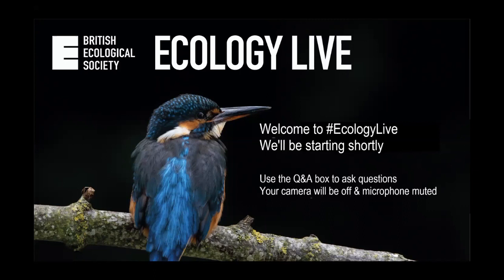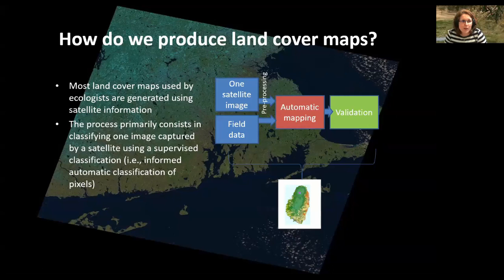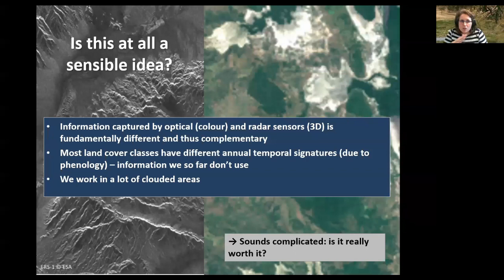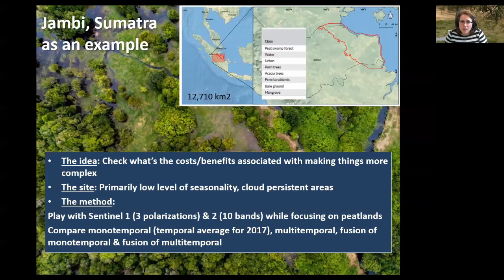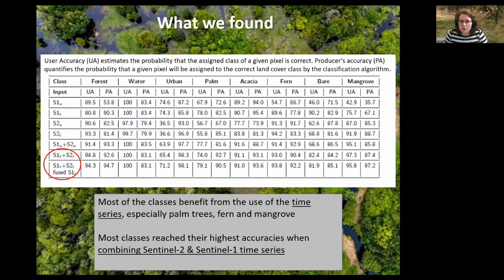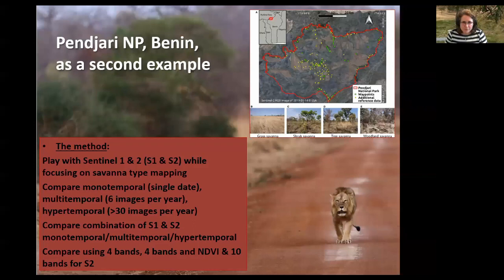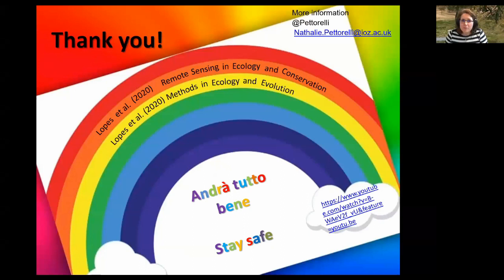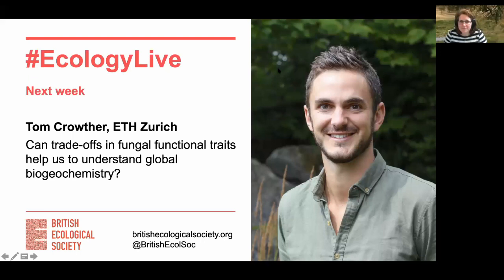Ecology Live with Nathalie Pettorelli- Satellite imagery, time series, fusion and land cover mapping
The British Ecological Society is broadcasting free online talks on the latest ecological research during the coronavirus lockdown period. In this talk, Nathalie Pettorelli of the Zoological Society of London talks about Satellite imagery, time series, fusion and land cover mapping: why is this at all relevant to ecology?

Information on land cover and land cover change is key for ecological research and environmental management. In most cases, this information is derived from satellite information. How this is done shapes the accuracy and comprehensiveness of the information derived. In this talk, Nathalie explores how the recent availability of high spatial and temporal resolution optical and radar satellite imagery has dramatically increased opportunities for mapping land cover at fine scales using case studies in Africa and Asia.

These talks are aimed at anyone with an interest in the latest research in ecology and its applications, from undergraduates to working ecologists and research leaders.

REFERENCES
Lopes, M, Frison, P‐L, Crowson, M, et al. Improving the accuracy of land cover classification in cloud persistent areas using optical and radar satellite image time series. Methods Ecol Evol. 2020; 11: 532– 541.
Lopes, M., Frison, P.‐L., Durant, S.M., Schulte to Bühne, H., Ipavec, A., Lapeyre, V. and Pettorelli, N. (2020), Combining optical and radar satellite image time series to map natural vegetation: savannas as an example. Remote Sens Ecol Conserv. doi:10.1002/rse2.139
Pettorelli, N., Laurance, W.F., O'Brien, T.G., Wegmann, M., Nagendra, H. and Turner, W. (2014), Satellite remote sensing for applied ecologists: opportunities and challenges. J Appl Ecol, 51: 839-848. doi:10.1111/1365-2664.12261
Pettorelli, Nathalie & Schulte to Buehne, Henrike & Shapiro, Aurelie & Glover-Kapfer, Paul. (2018). Conservation Technology Series Issue 4: SATELLITE REMOTE SENSING FOR CONSERVATION. 10.13140/RG.2.2.25962.41926.